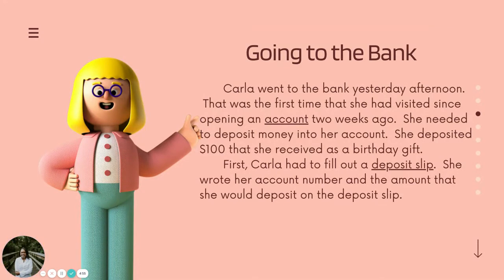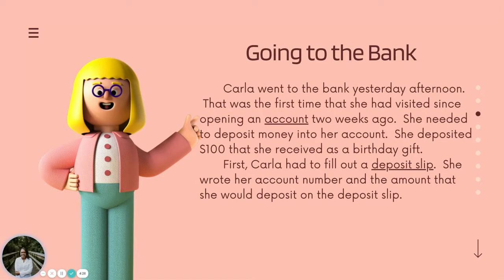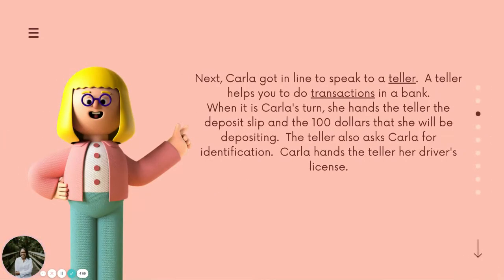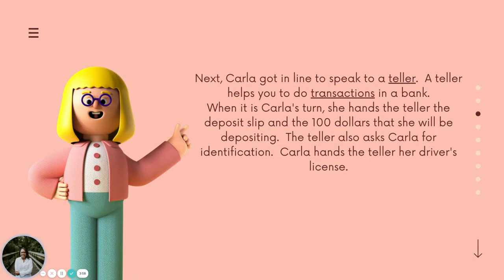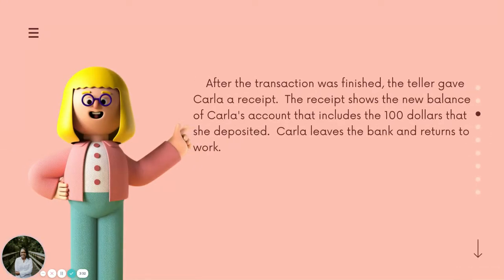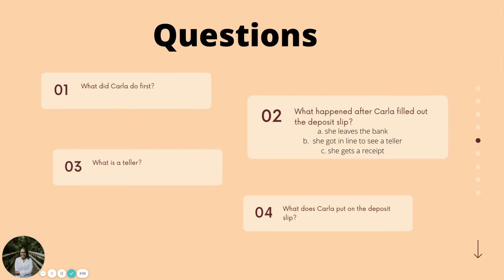English Listening & Reading Practice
Listen to the short story.  Answer the questions at the end.
Perfect for high beginning - intermediate English language learners.